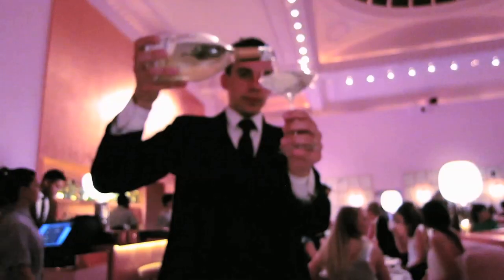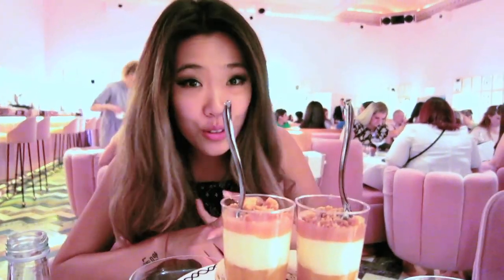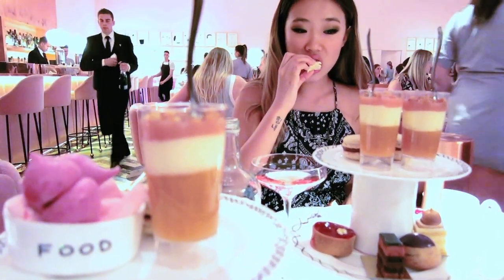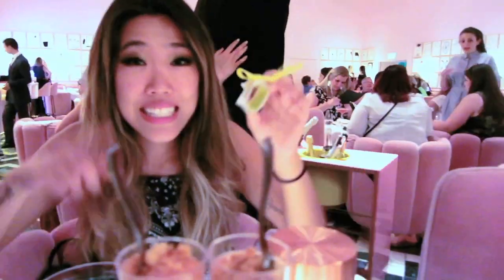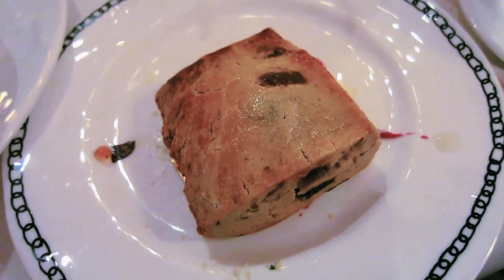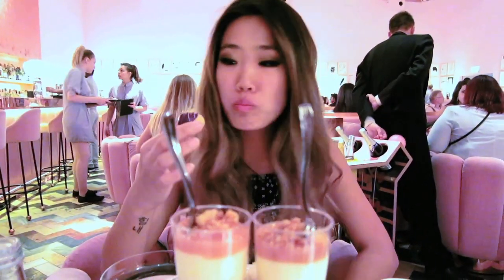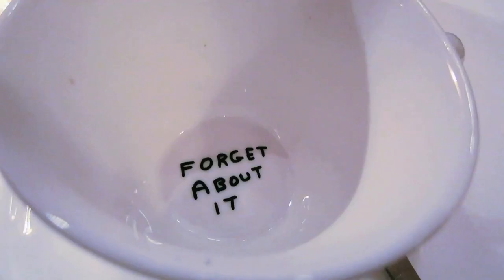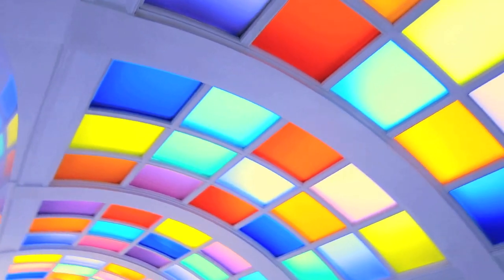American Rag x Amy Lee of Vagabond Youth: Afternoon Tea at Sketch in London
Teatime in London with Amy! She took us to one of her favorite places, Sketch!

Director: Jennifer Nies